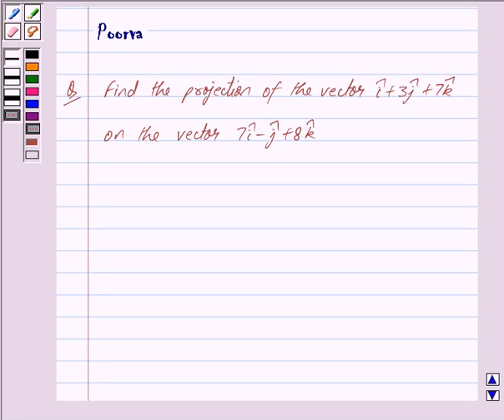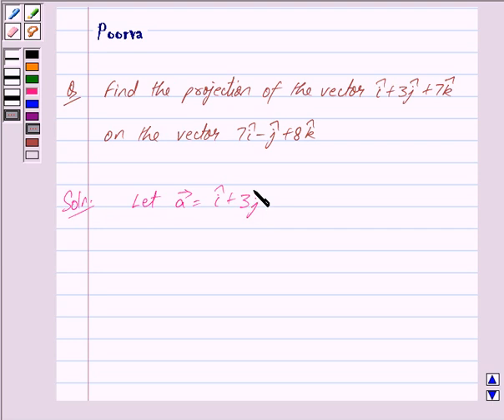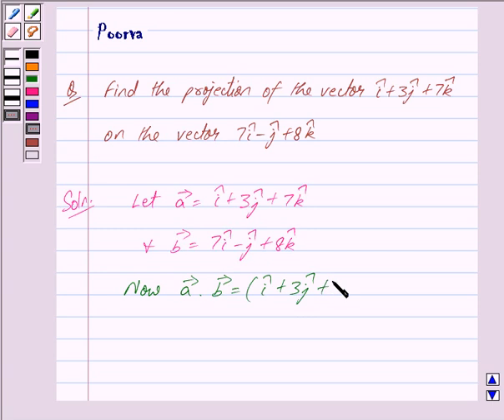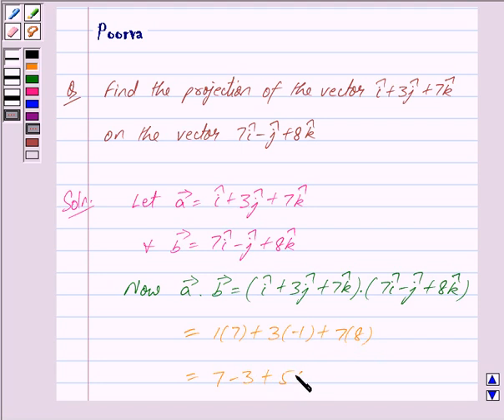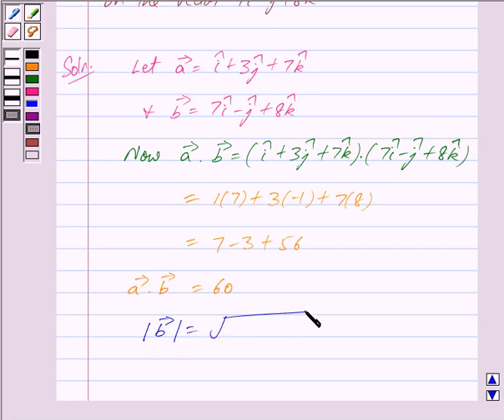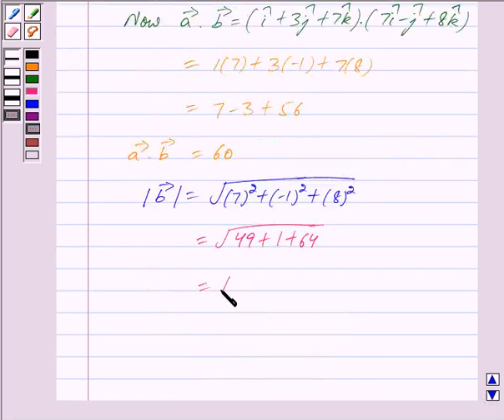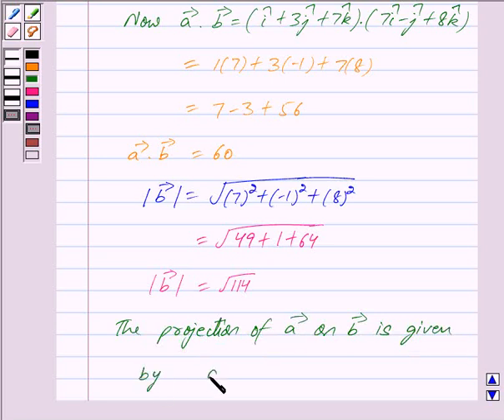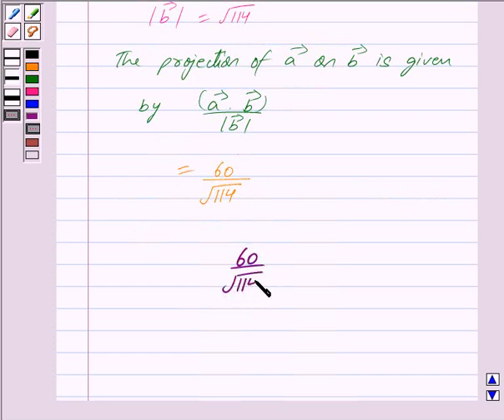Example:Finding Projection of a Vector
In this example, we explain the method of finding projection of a vector on another vector using magnitude and dot product.